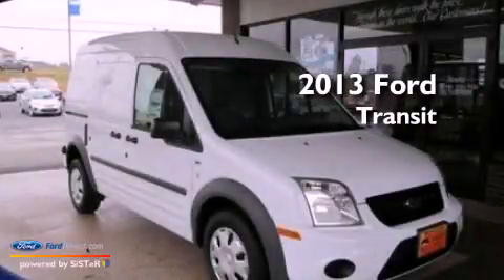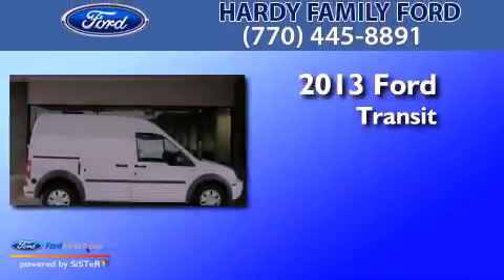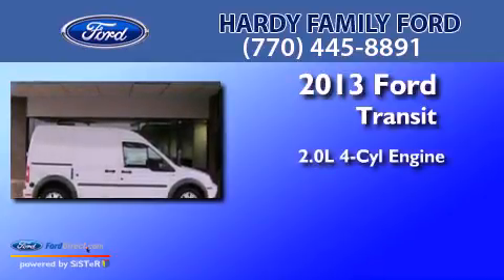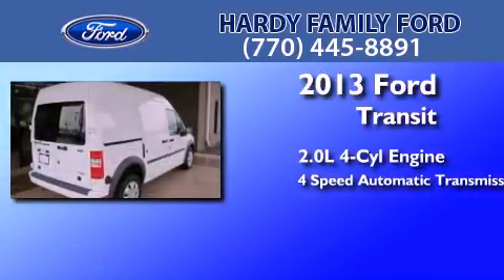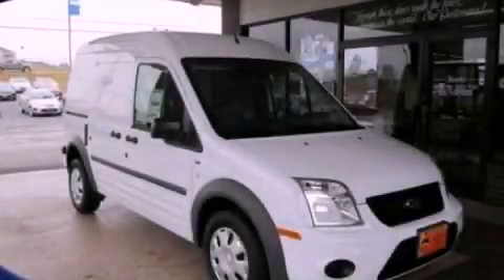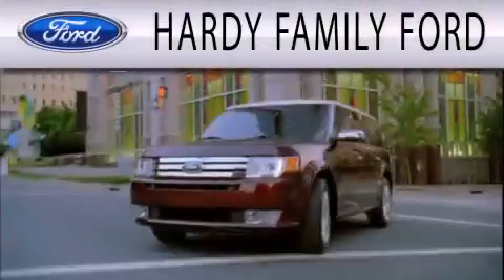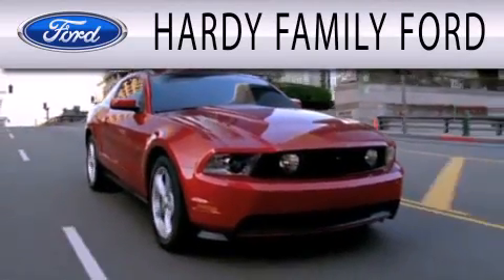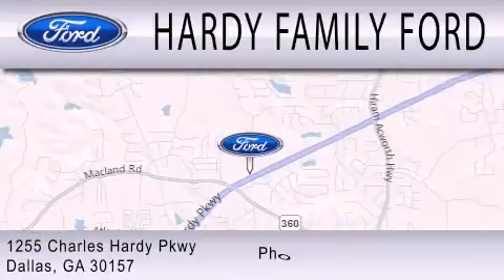2013 FORD TRANSIT CONNECT Dallas GA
Year : 2013
 Make : FORD
 Model : TRANSIT CONNECT
 Engine : 2.0L I4 16V MPFI DOHC
 Trans . : 4-SPEED AUTOMATIC
 Exterior : WHITE
 Miles : 12
 Interior : DARK GRAY
 Stock : 149101